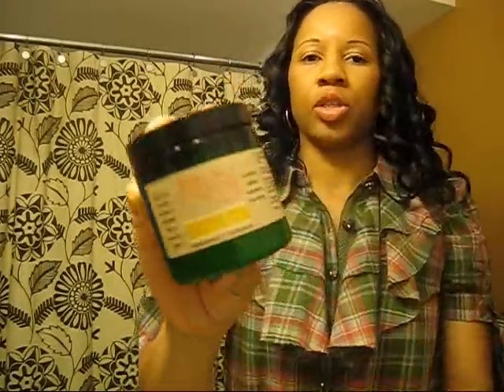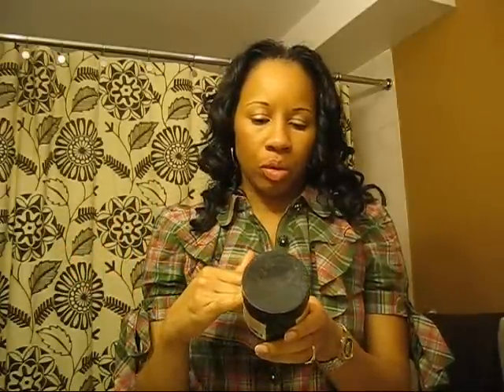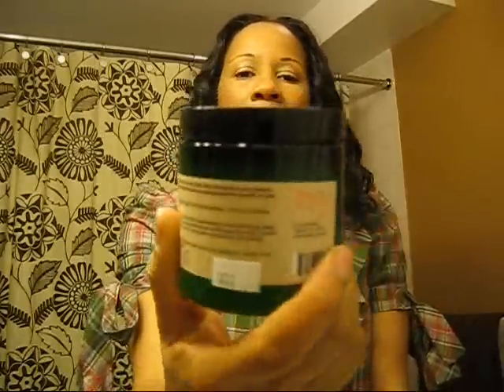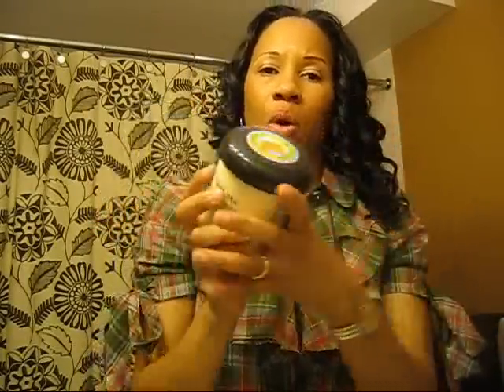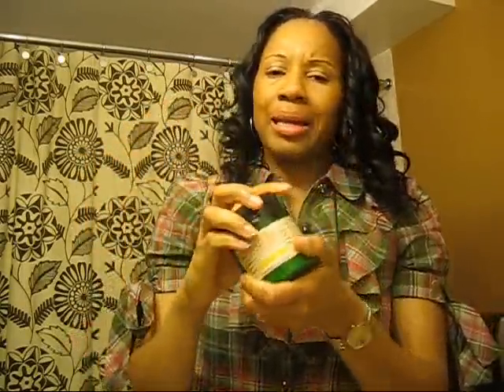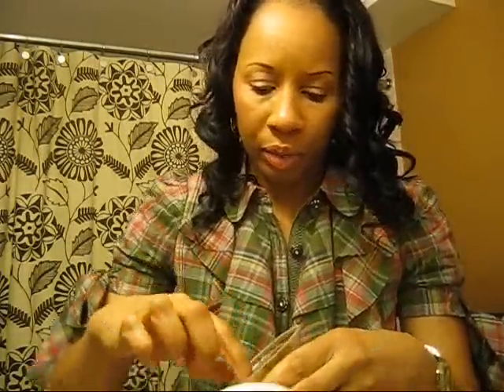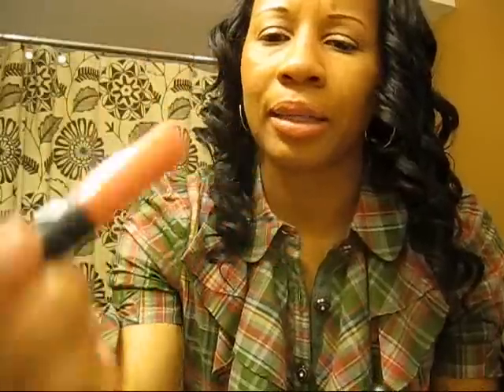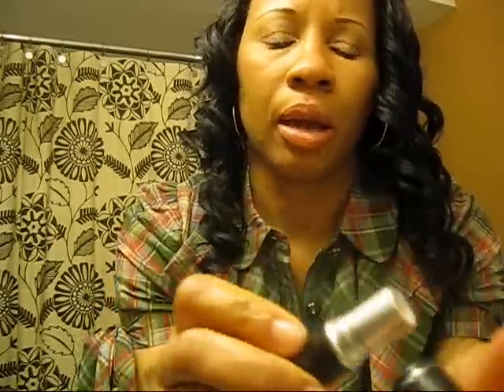Review of Jessicurls Deep Treatment and other misc. items